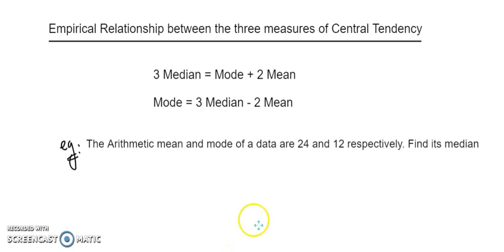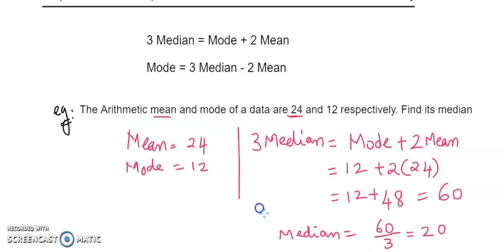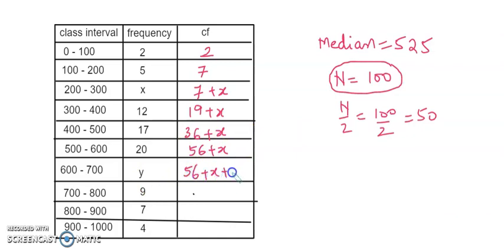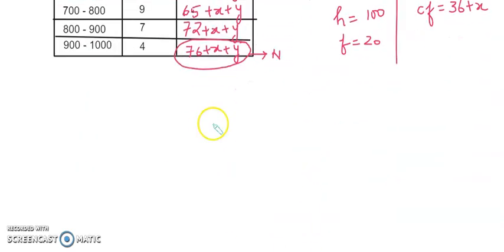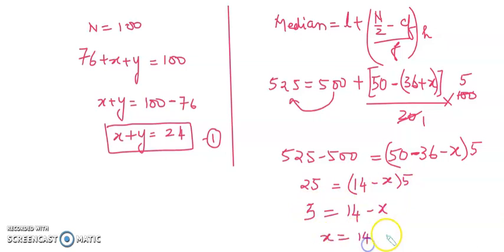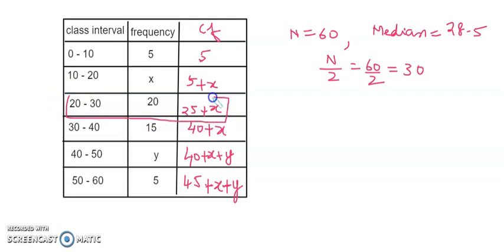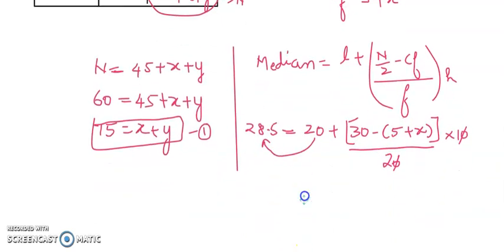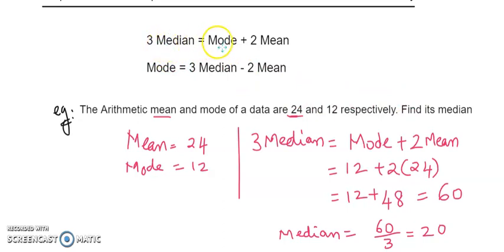Finding the missing frequency median. CBSE Class X Math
How to find mode when mean and median are given?
How to use the empirical formula of all three measures of central tendency?
How to find the missing frequency if median is given?